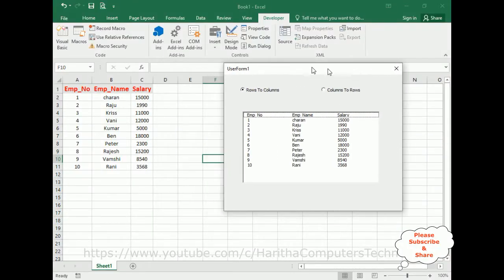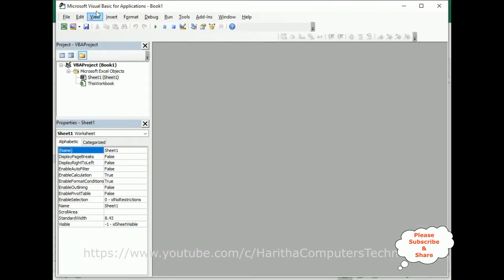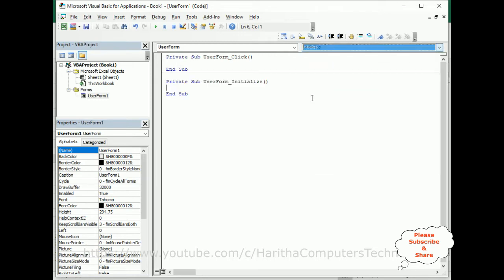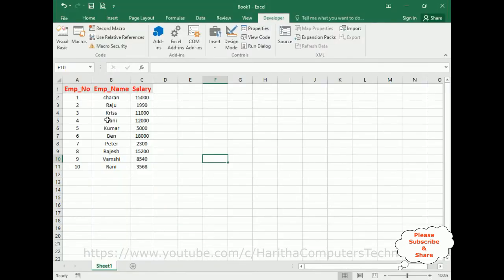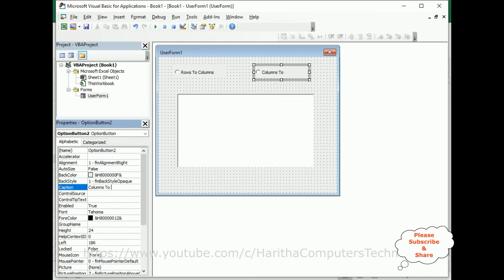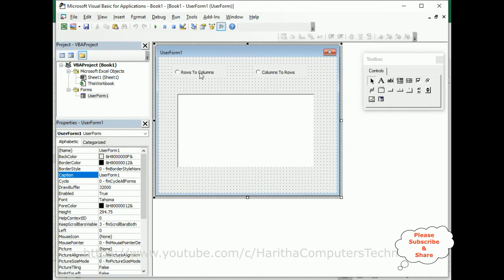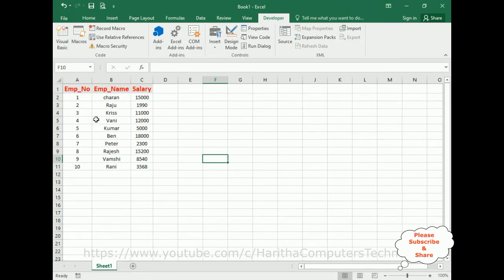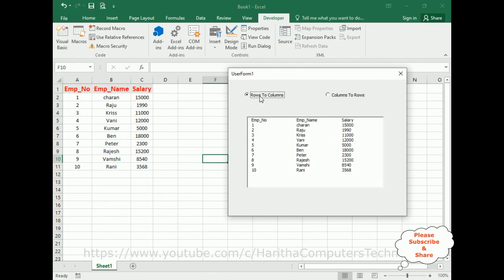Easy Convert Data Rows to Columns Vice Versa VBA Excel Code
VBA Code dynamically convert the transpose the rows to columns and columns to rows with option button (radiobutton) in userform